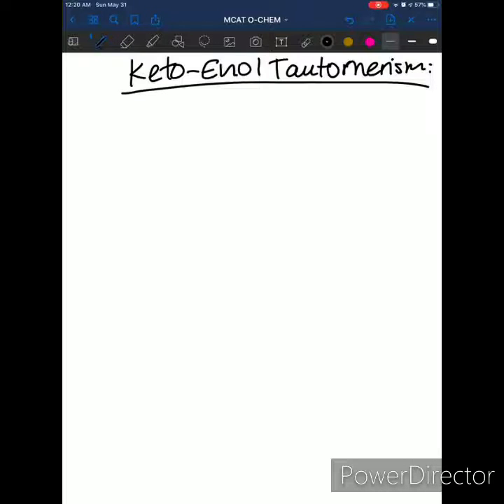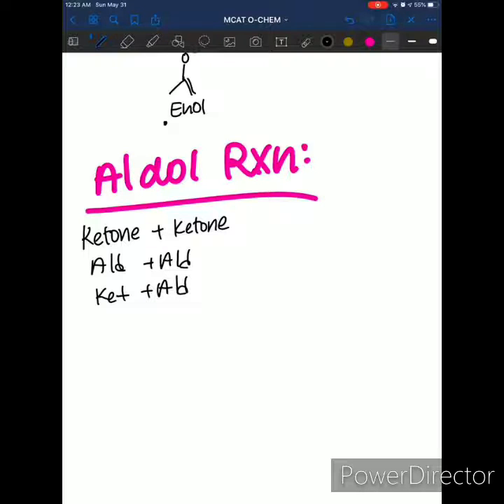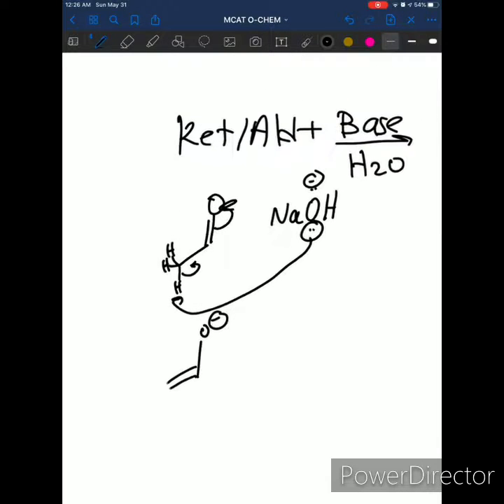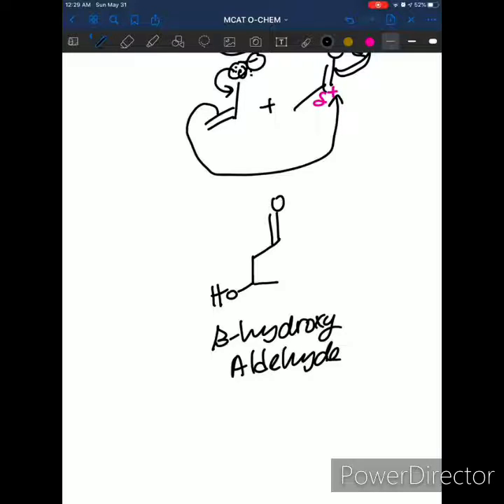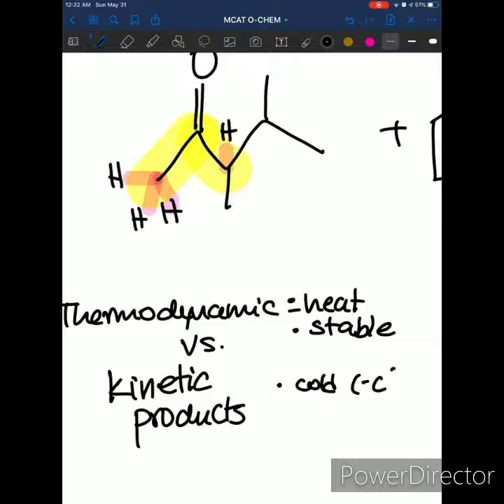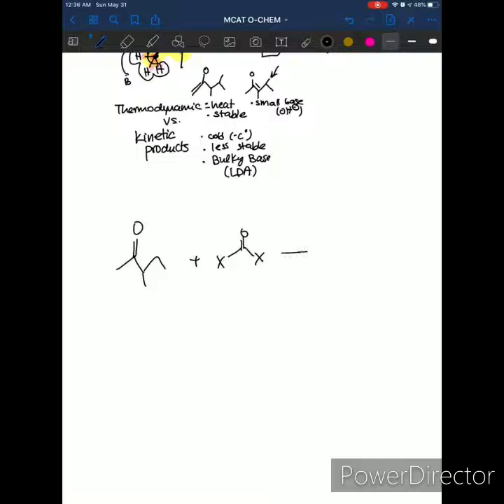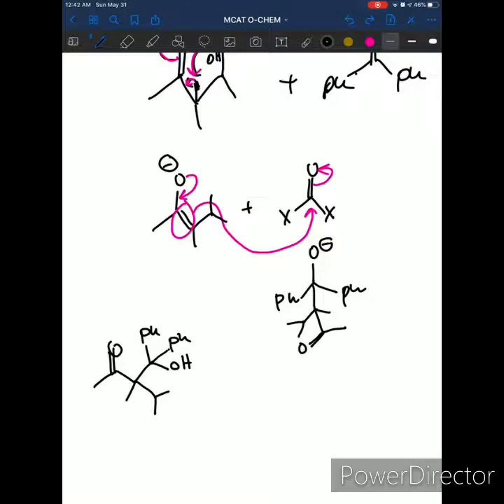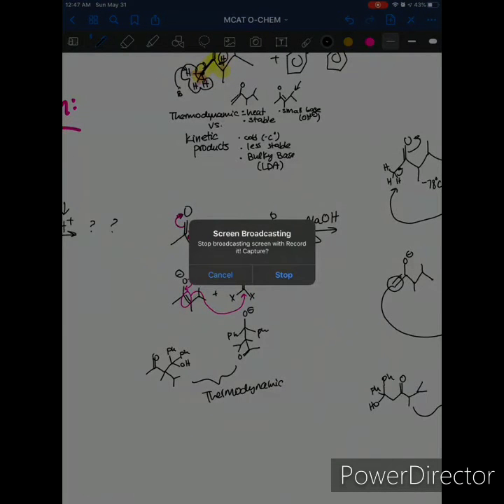Keto Enol Tautomerism and The Aldol Reaction